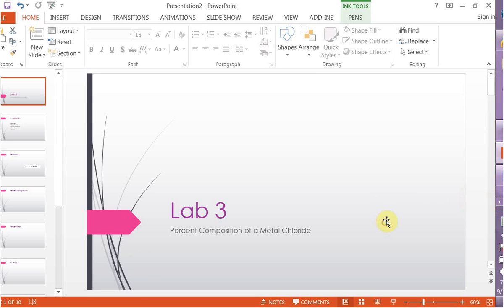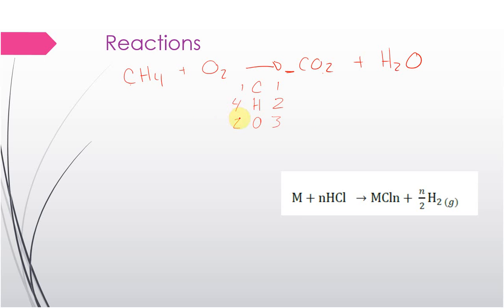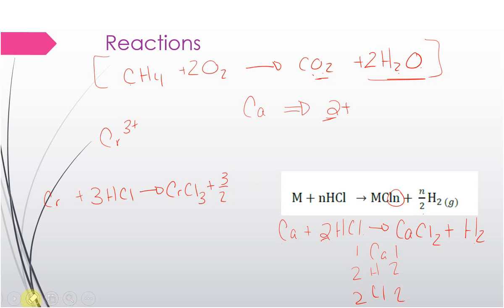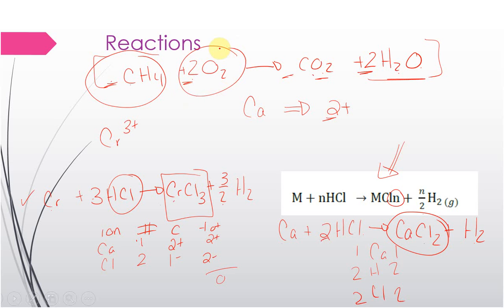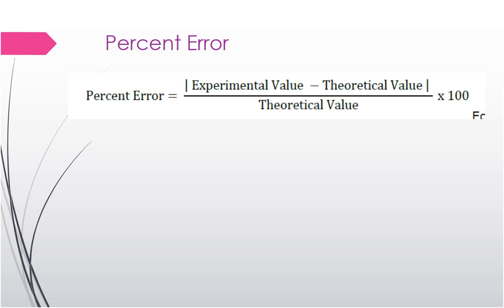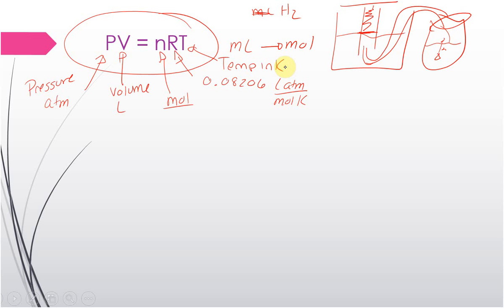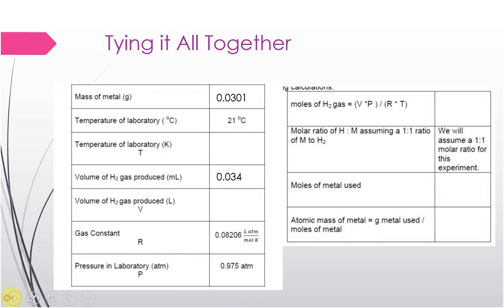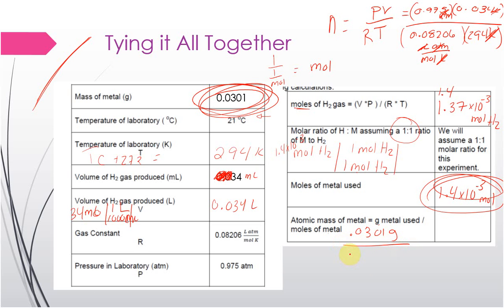CHM 111 Lab 3 Percent Composition